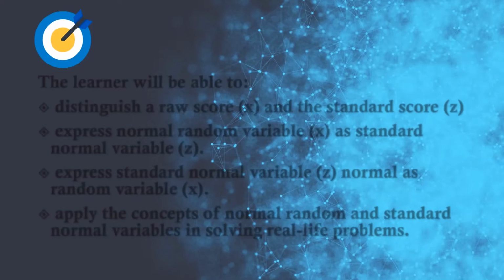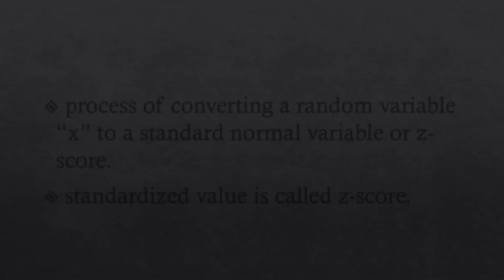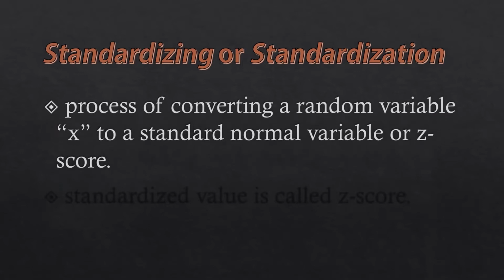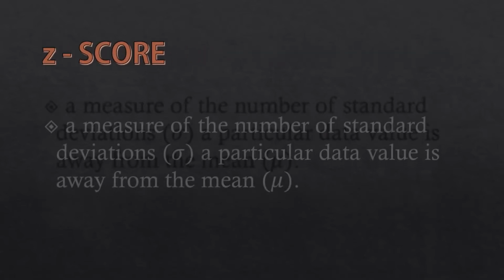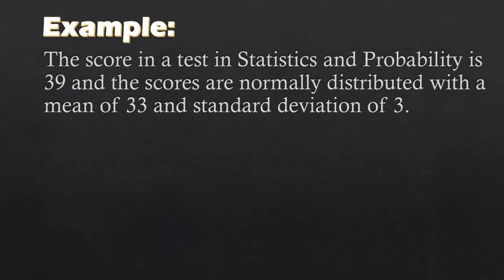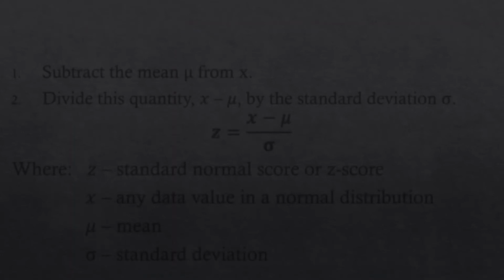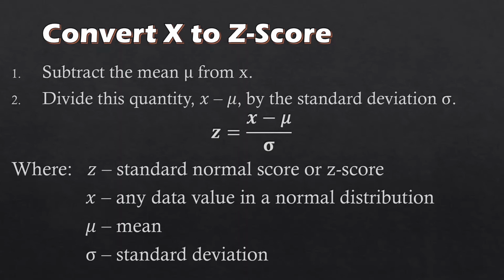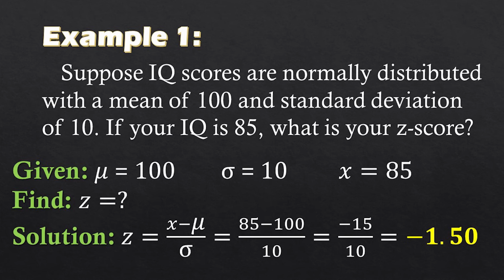Lesson 7 | CONVERTING A NORMAL RANDOM VARIABLE TO A STANDARD NORMAL VARIABLE AND VICE-VERSA (1/2)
This video lesson will help students to distinguish a raw score (x) and the standard score (z),  express normal random variable (x) as a standard normal variable (z) and vice-versa, and apply the concepts of normal random and standard normal variables in solving real-life problems.